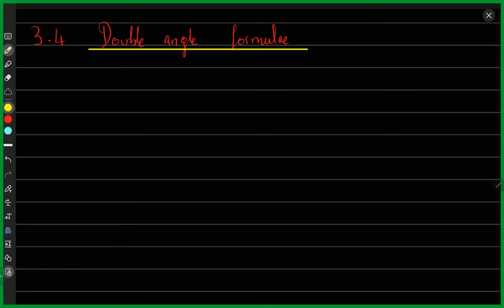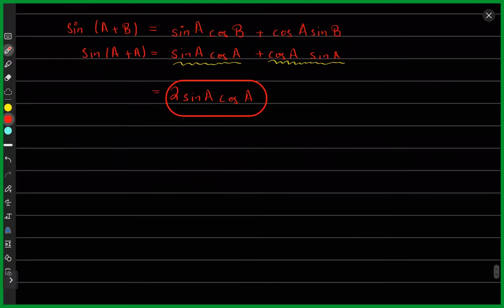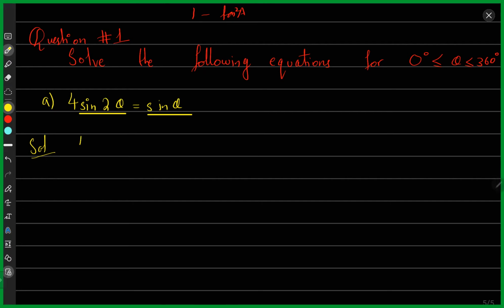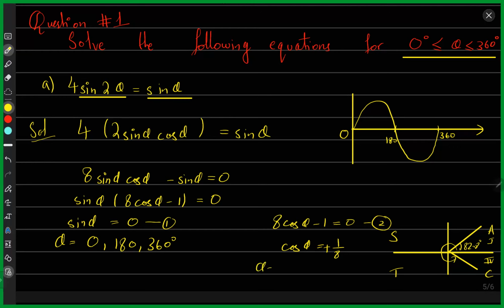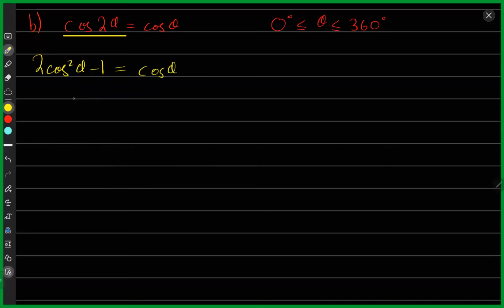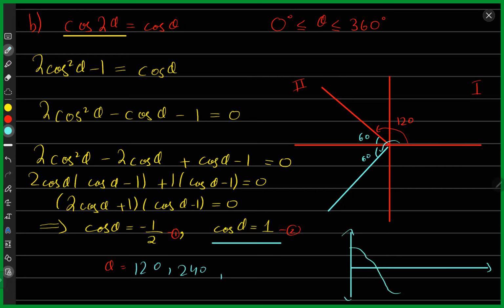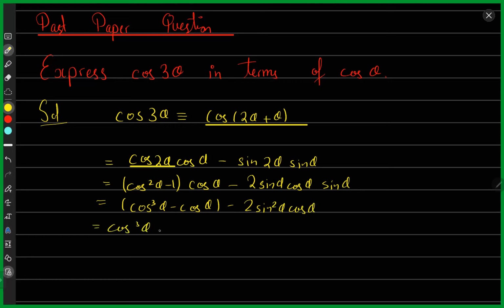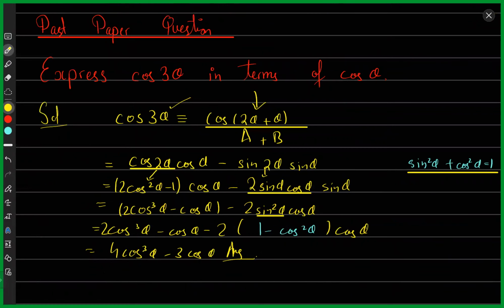A2 Mathematics - Double Angle Formulae - 9709